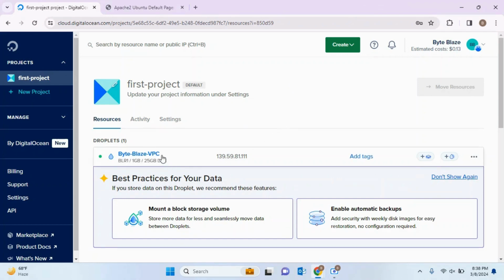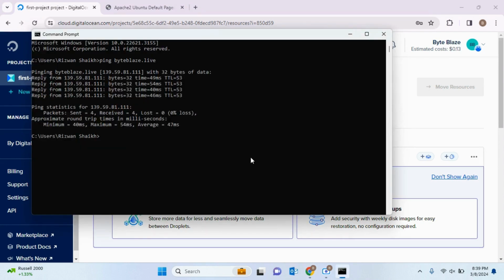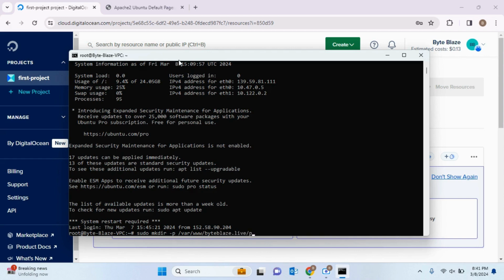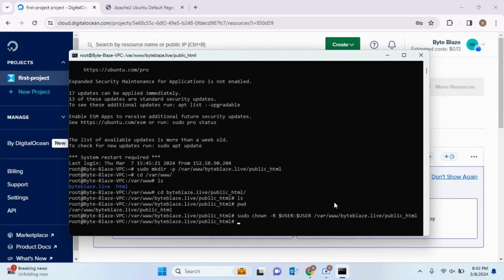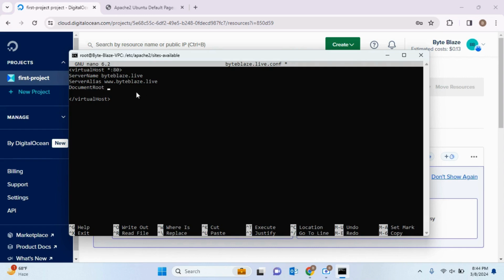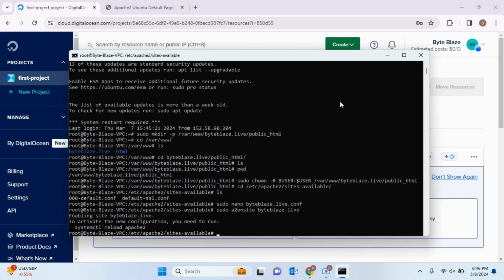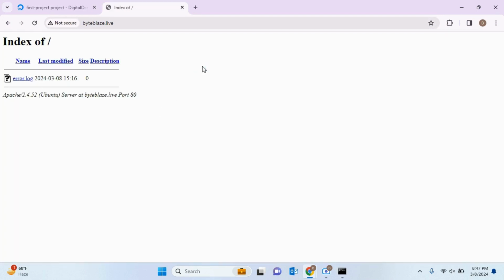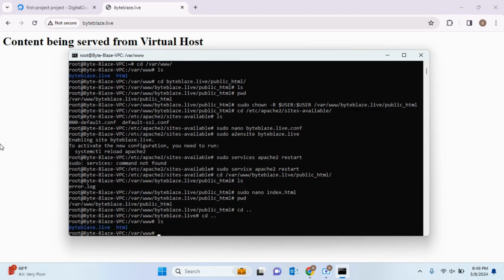How to create a Virtual Host to keep multiple websites within the same server on any VPS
#1. create folder and set permission
sudo mkdir -p /var/www/byteblaze.live/public_html
sudo chown -R $USER:$USER /var/www/byteblaze.live/public_html

#2. create conf file
sudo nano /etc/apache2/sites-available/byteblaze.live.conf

#3. paste below code, change your domain and directory accordingly
VirtualHost *:80    (in angle bracket)
    ServerName byteblaze.live
    DocumentRoot /var/www/byteblaze.live/public_html
    ErrorLog /var/www/byteblaze.live/public_html/error.log
/VirtualHost   (in angle bracket)

#4. And finally run below two commands
sudo a2ensite byteblaze.live